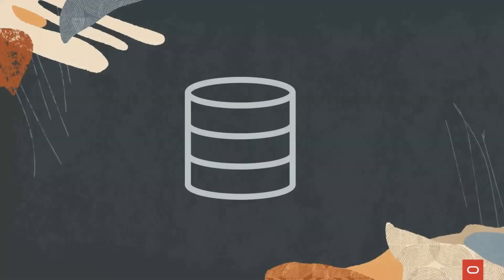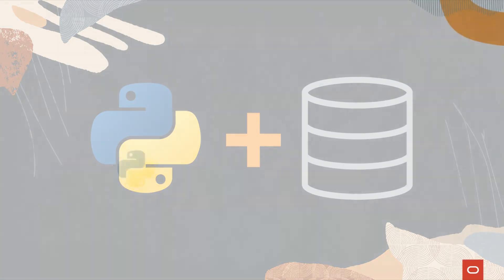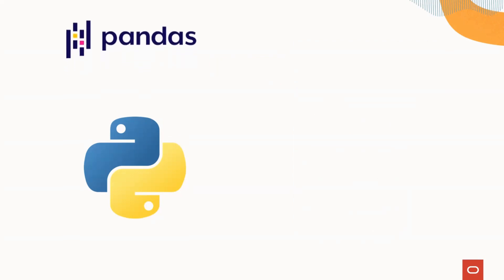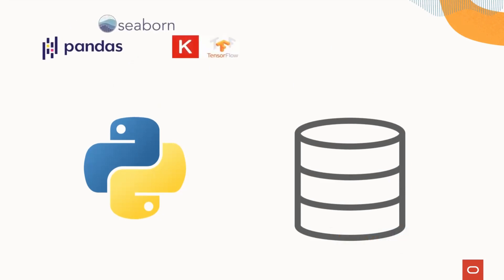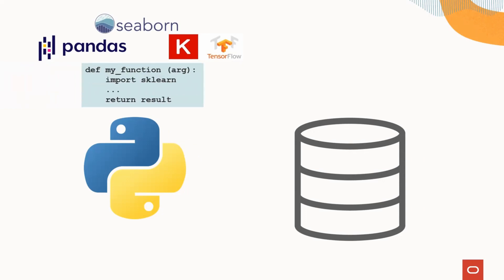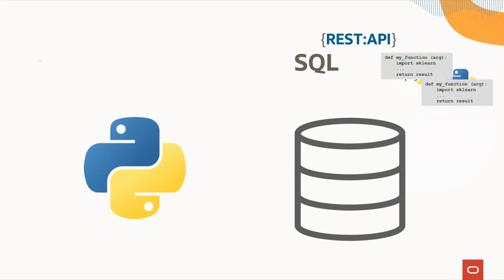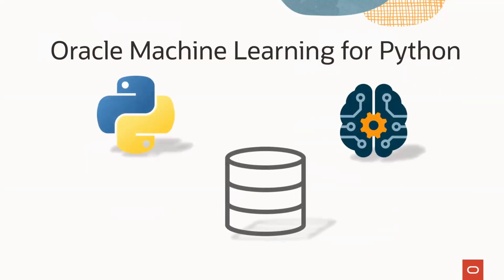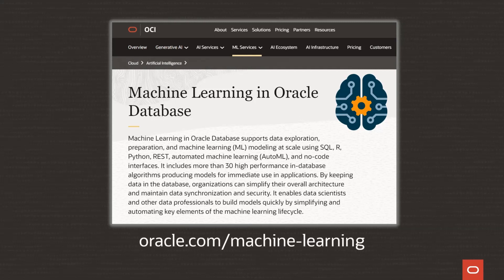Oracle Machine Learning for Python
Oracle Machine Learning for Python (OML4Py) leverages the database as a high-performance computing environment to explore, transform, and analyze data faster and at scale by keeping data in the database while allowing the use of familiar Python syntax. The in-database parallelized machine learning algorithms are exposed through a well-integrated Python interface. Data Scientists and other users can create user-defined Python functions and manage these as scripts in the database. Python objects can also be stored in the database – as opposed to being managed in flat files. These features facilitate collaboration across the data science team by enabling convenient hand-off of data science work products from data scientists to application developers for immediate deployment. These user-defined functions can be run in a data-parallel or task-parallel manner to enable, for example, scoring native Python models at scale. Results from these user-defined functions can contain both structured and image results and be accessed via Python, SQL, and, on Autonomous Database, REST APIs. OML4Py also supports automated machine learning—or AutoML—which not only enhances data scientist productivity but also enables non-experts with machine learning. AutoML can help produce more accurate models faster, through automated algorithm and feature selection, and model tuning and selection.